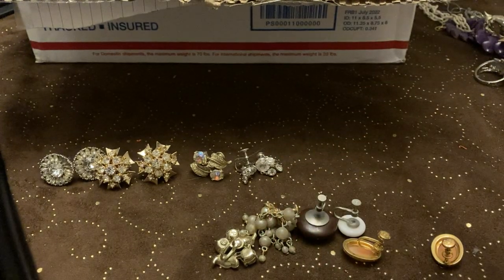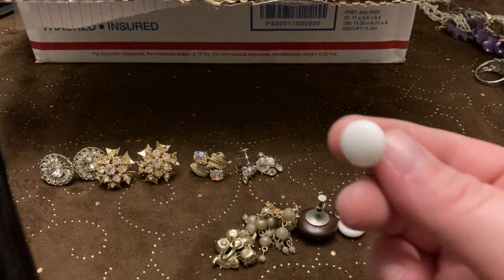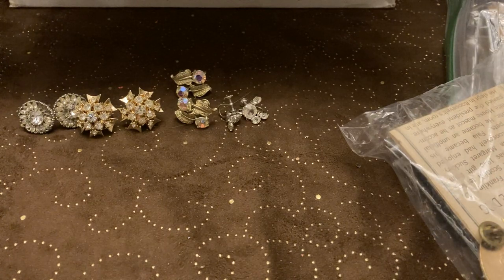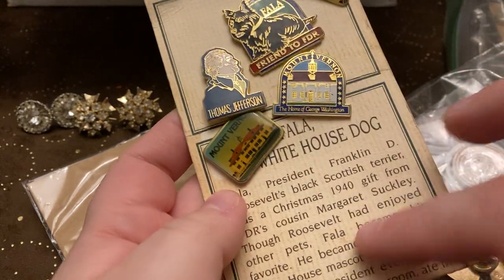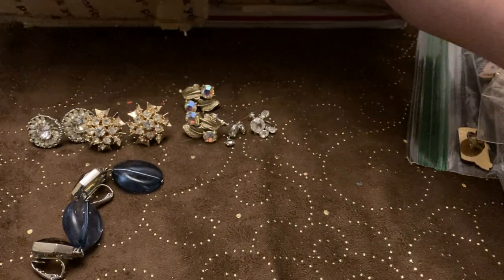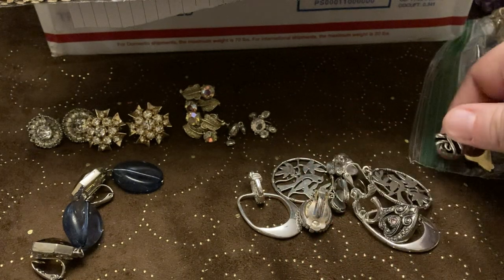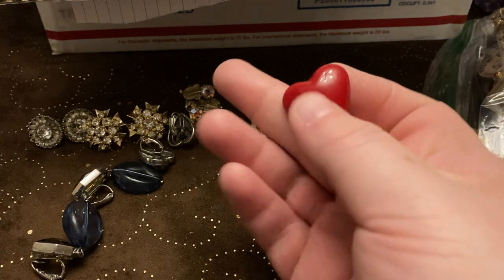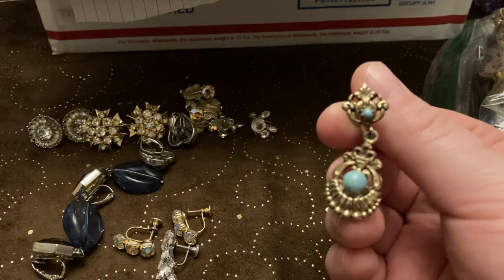Gorgeous Clip On Earrings - Huge Jewelry Unboxing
Clip on earrings can be so much fun and really profitable.

Like the content and want to show some support? Thank you!